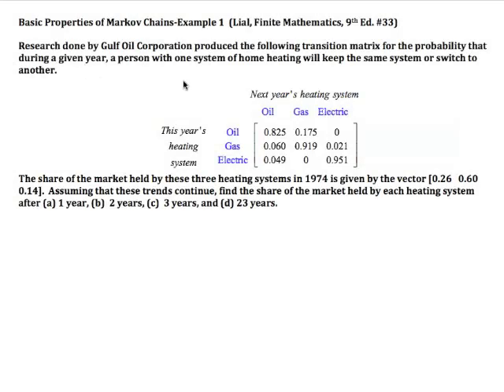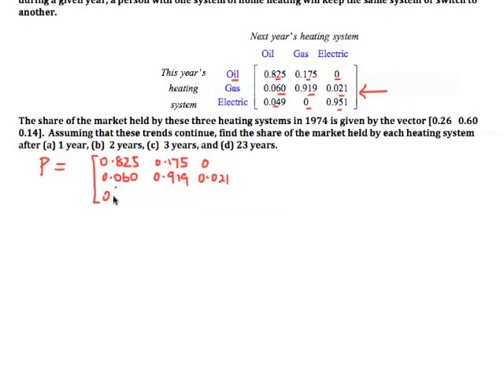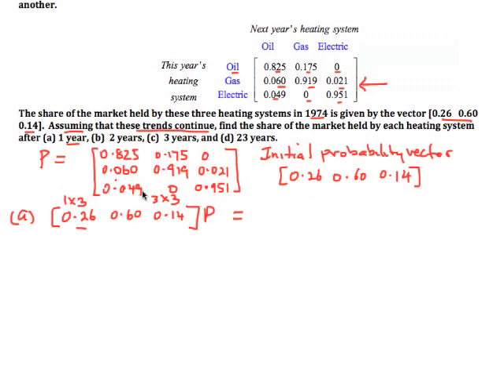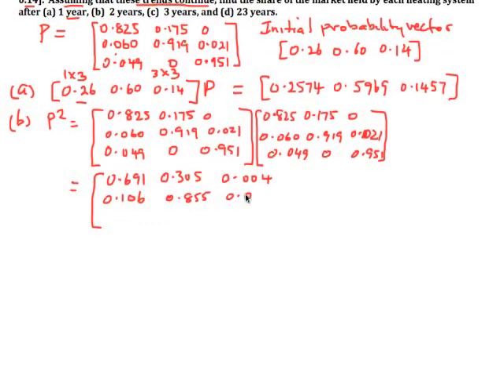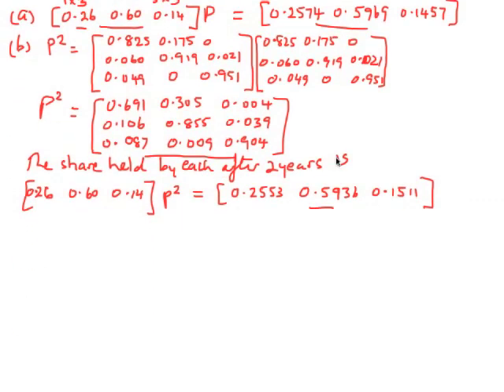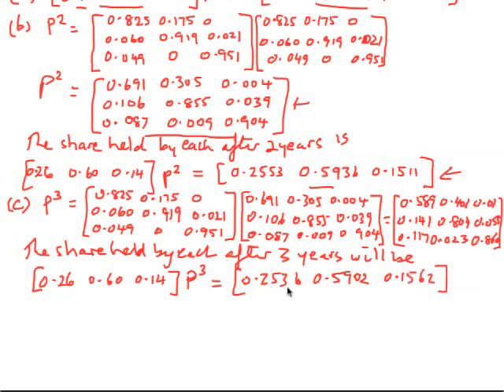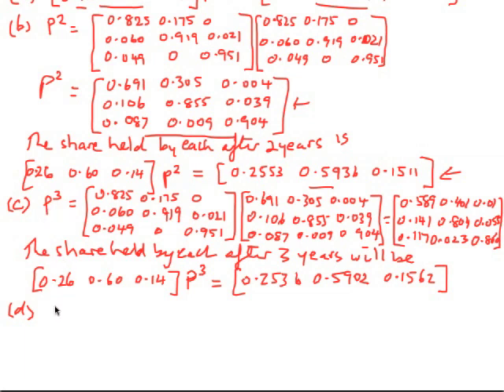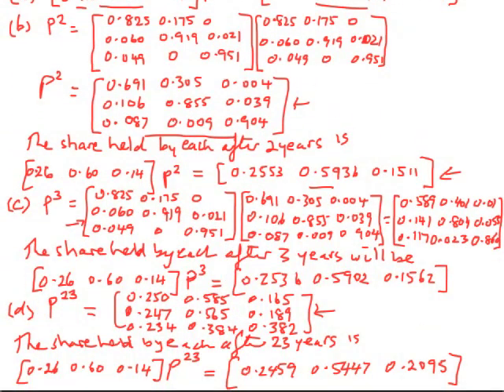Basics of Markov Chains Example 1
This example demonstrates how to solve a Markov Chain problem.